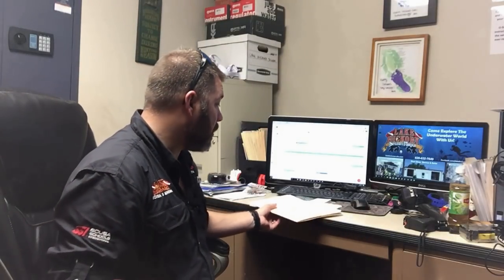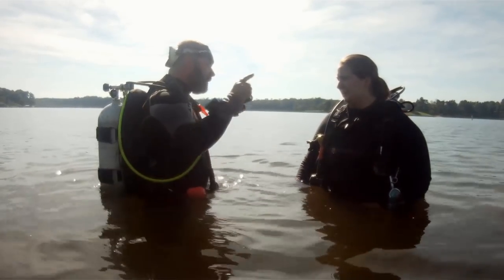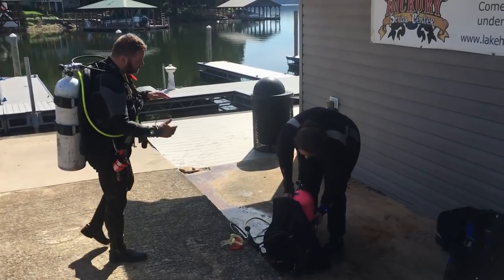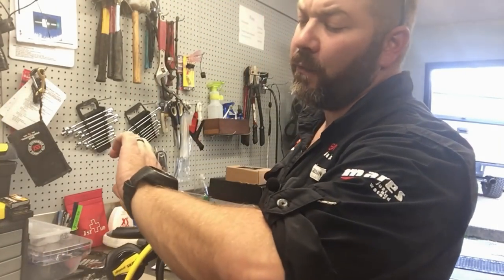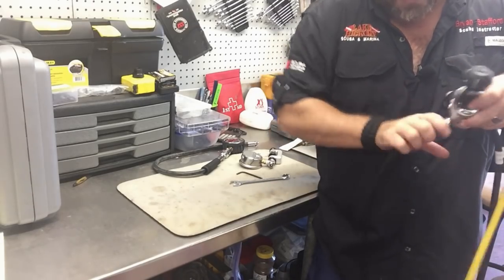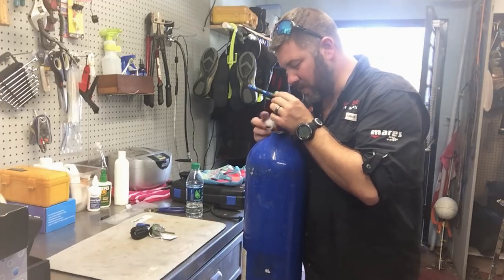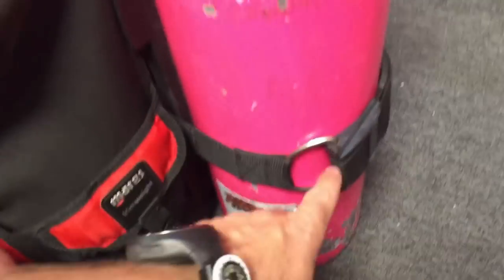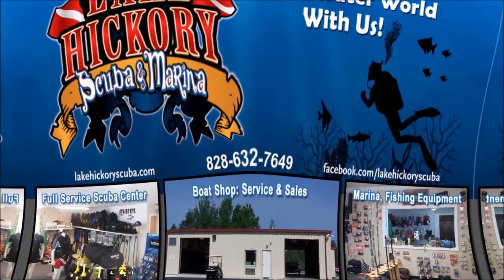The Life Of A Scuba Instructor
When we get asked what it is like being a Scuba Instructor, we simply say, "It's different for everybody."  So our very own Instructor Bryan Stafford takes you on a day long journey, showing you what he does 7 days a week.  From opening up the store, doing inventory, placing orders, teaching students, doing gear repair, and even working with other local businesses in the area, so that not only can our company grow, but to help others as well. Hope you enjoy.

Make sure to go check out

 Carolina Pedal Works